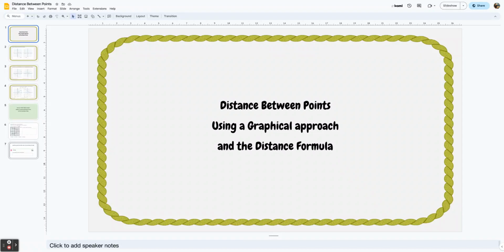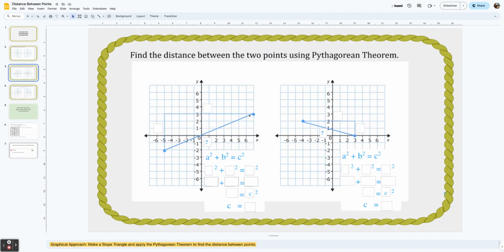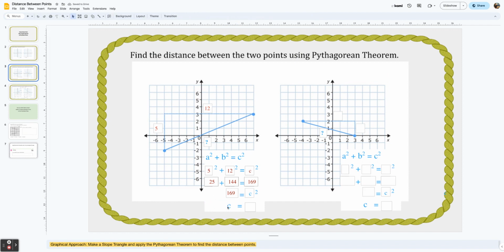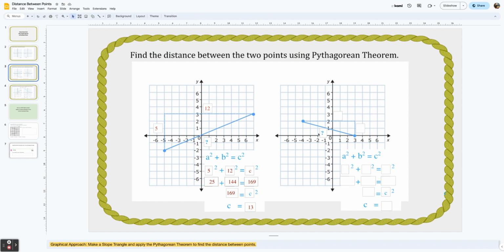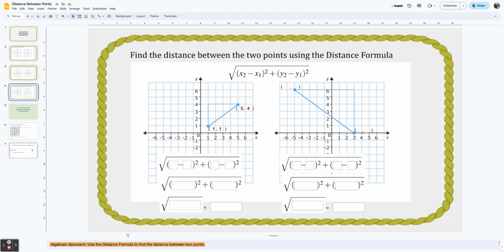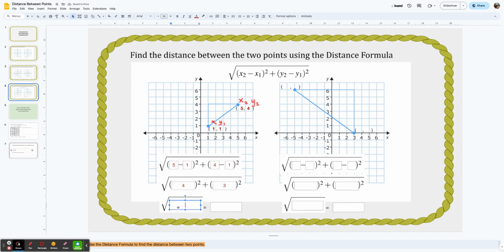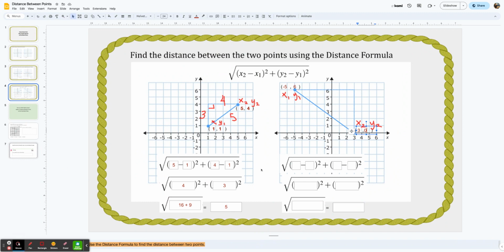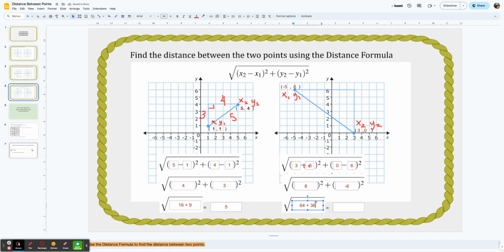Distance Between Points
Use a graphical approach and an algebraic approach to find the distance between two points on the coordinate plane.